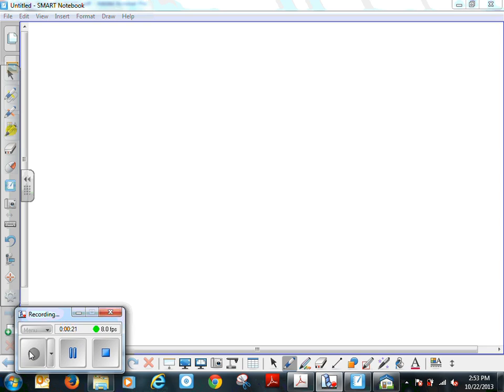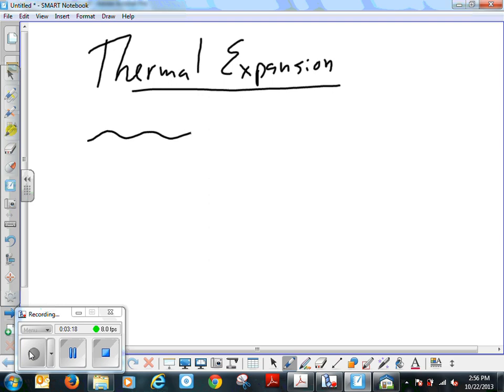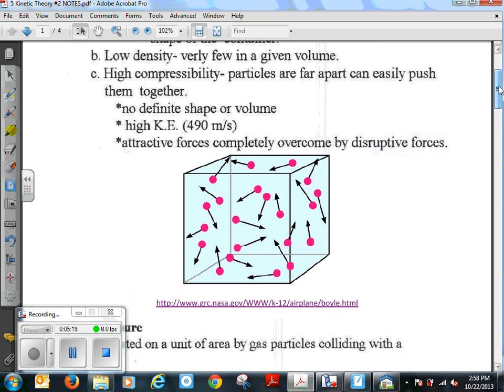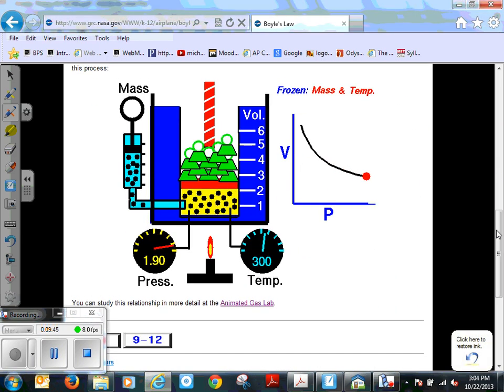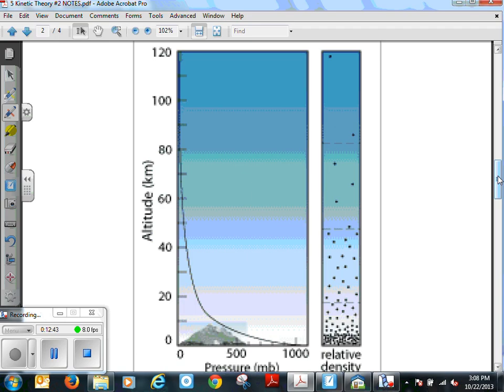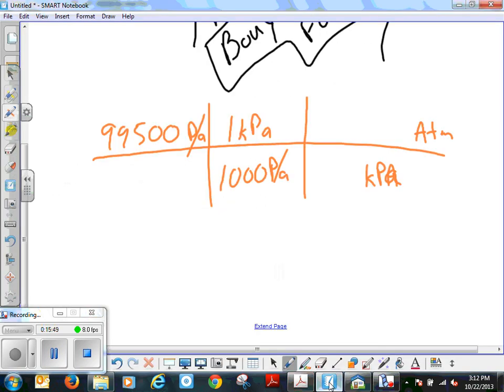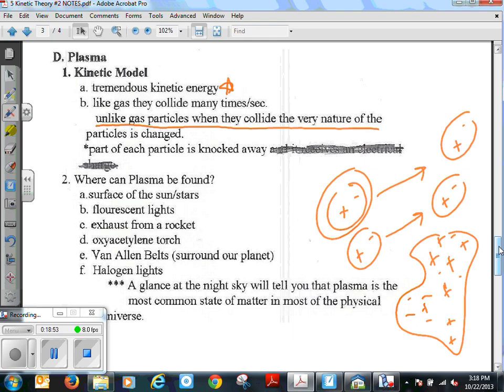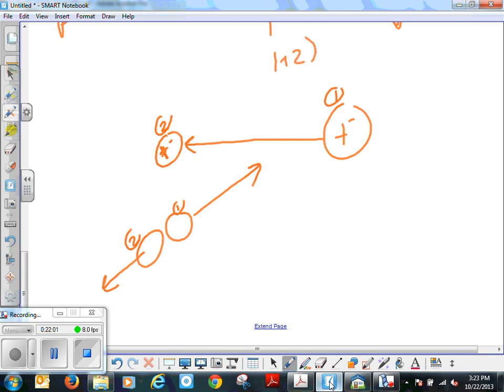5 2 Kinetic Theory #2 continued NOTES VIDEO